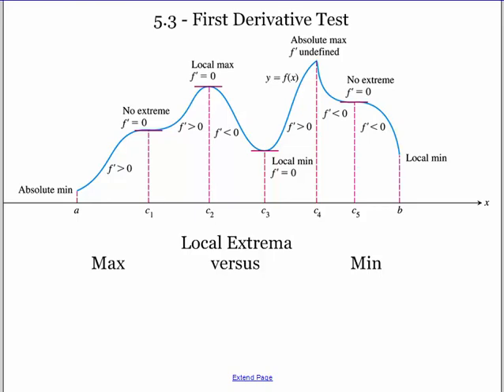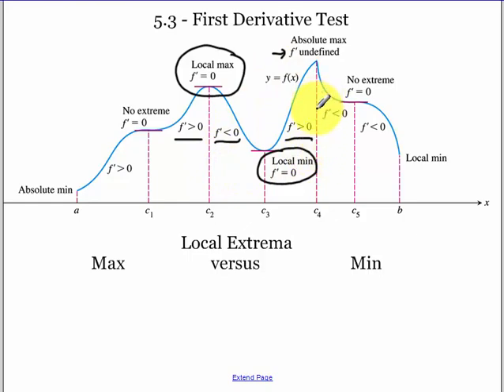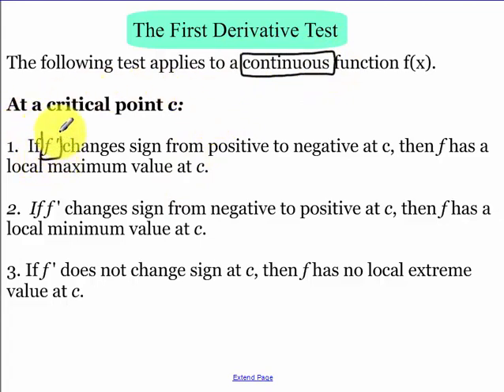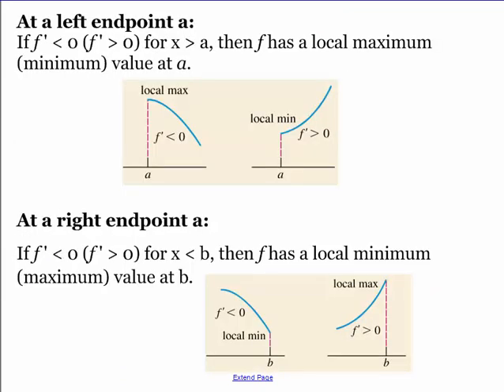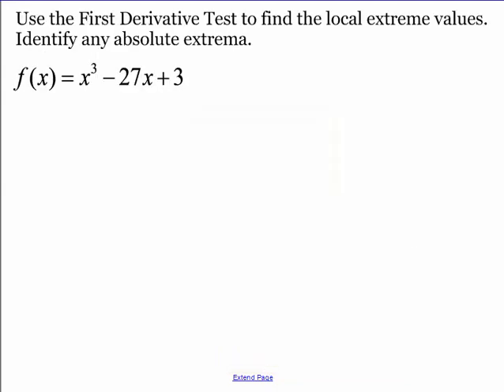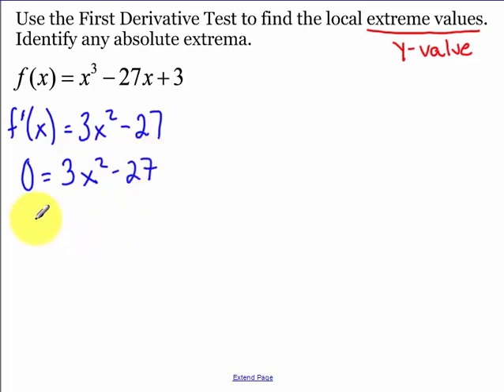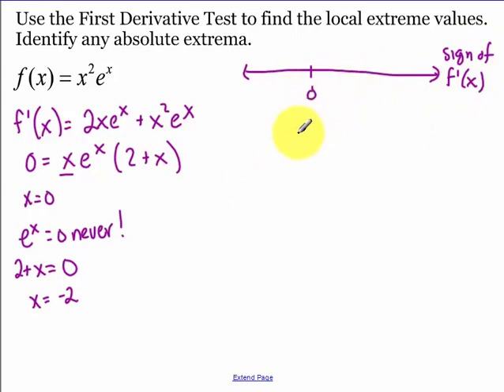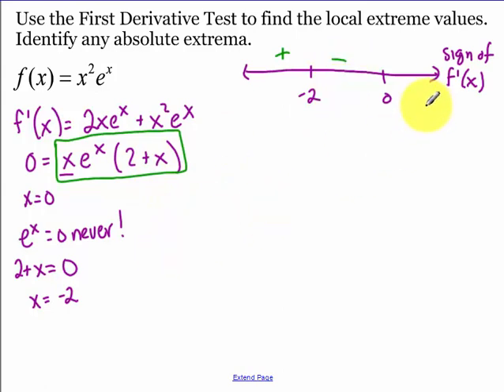5.3 - Day 1 - First Derivative Test (2017)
Particle Motion